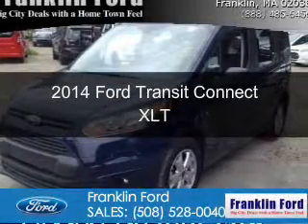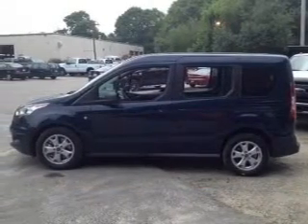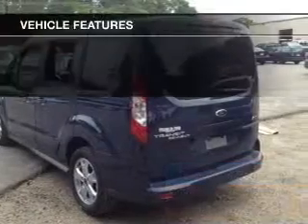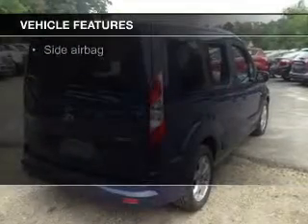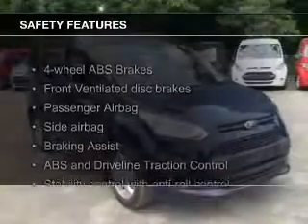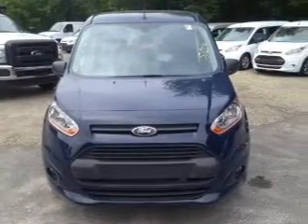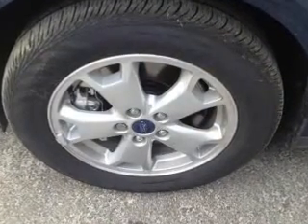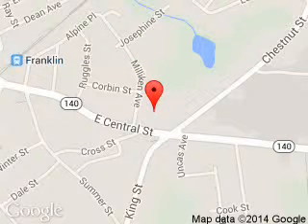2014 Ford Transit Connect - Franklin MA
Year: 2014
Make: Ford
Model: Transit Connect
Trim: XLT
Engine: 2.5 liter inline 4 cylinder 16 valve
Transmission: 6-Speed Automatic
Color: Blue
Mileage:
Address:
175 E. Central St.